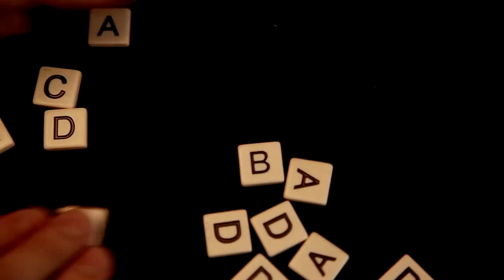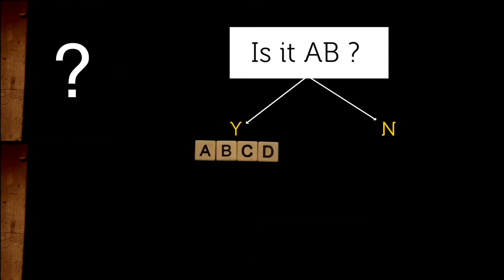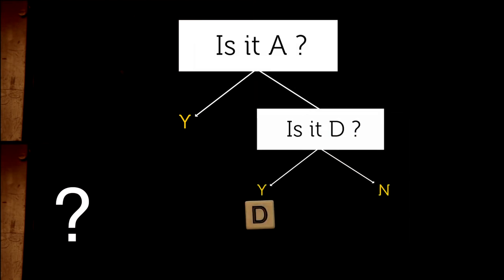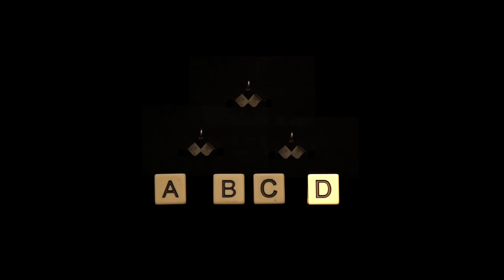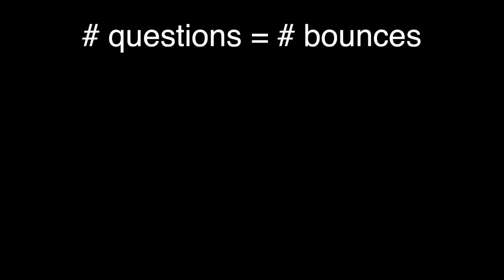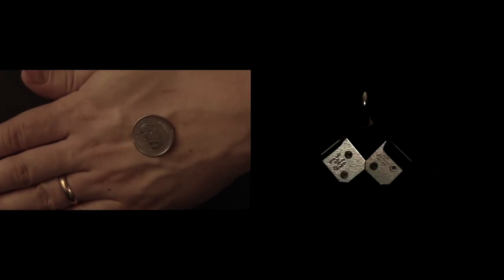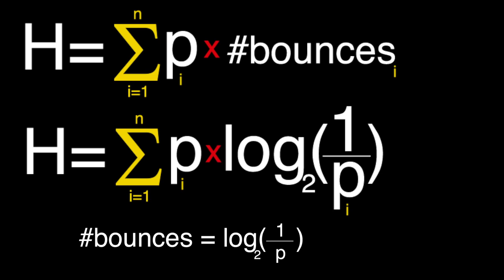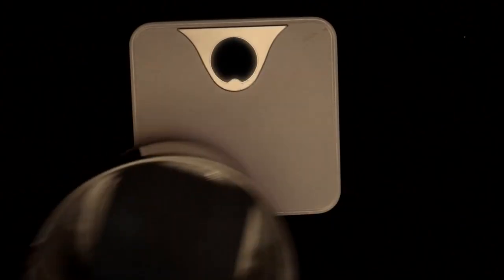Information entropy | Journey into information theory | Computer Science | Khan Academy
Finally we arrive at our quantitative measure of entropy